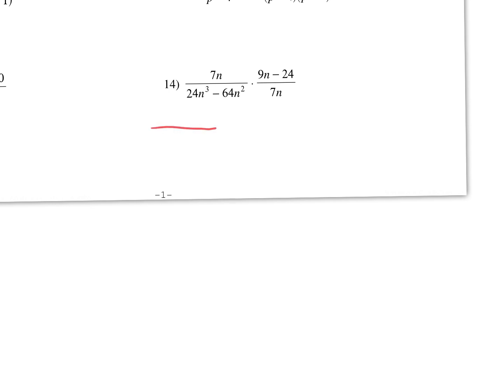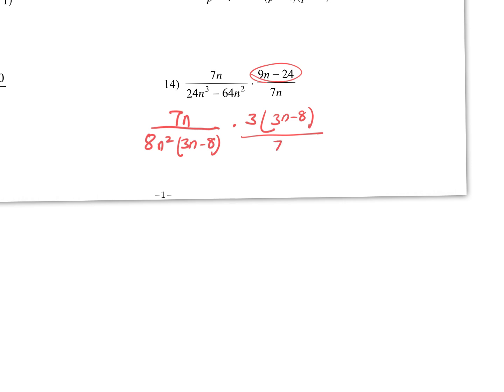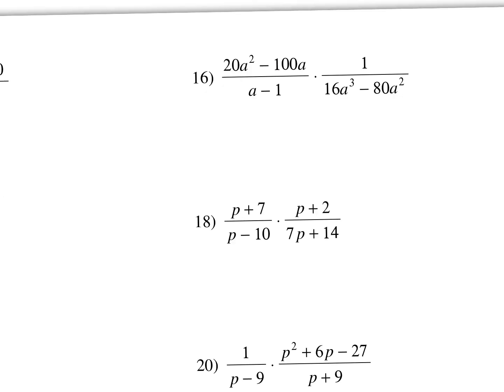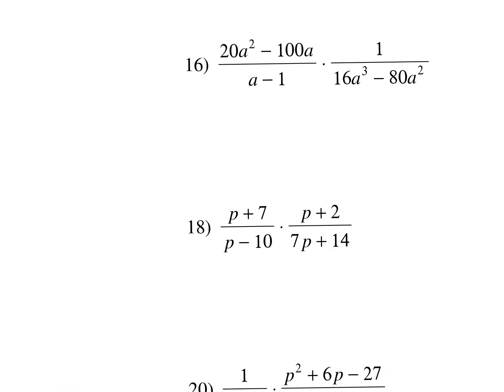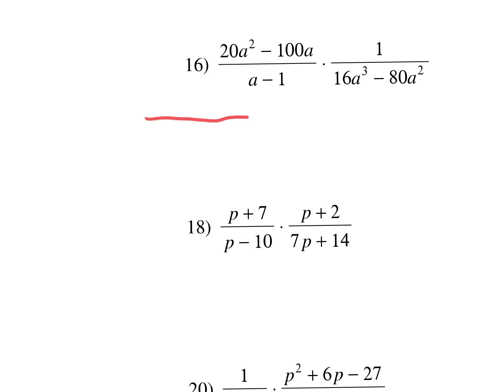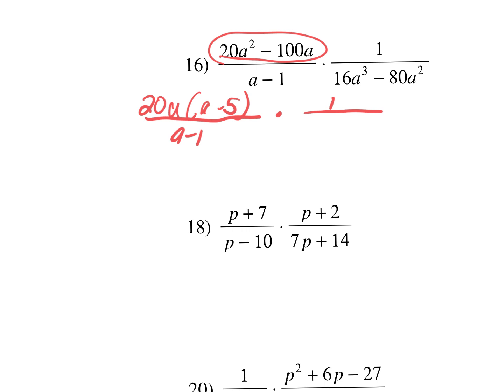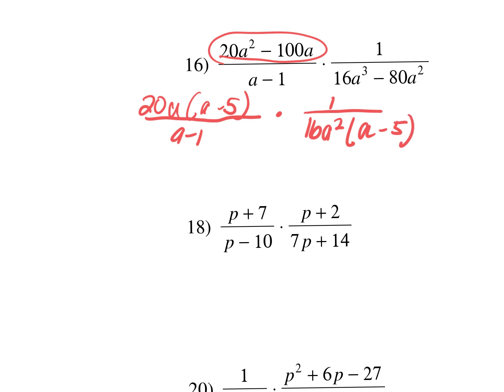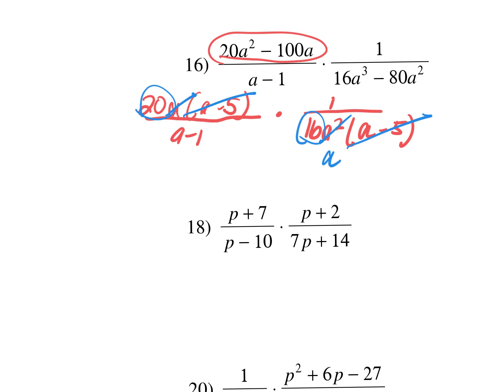Multiplying Rational Expressions